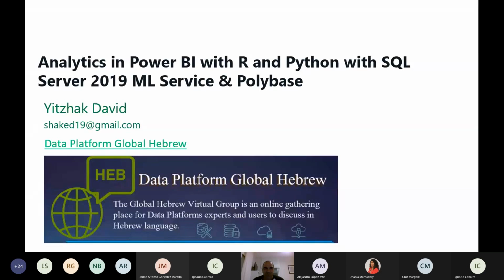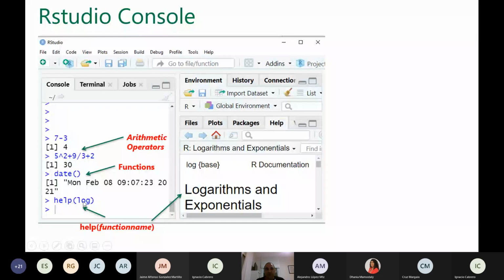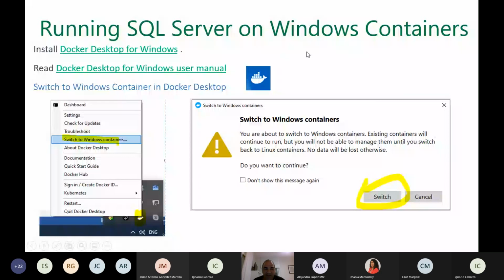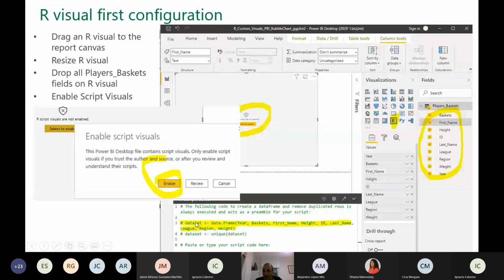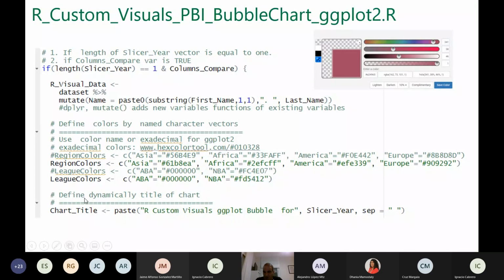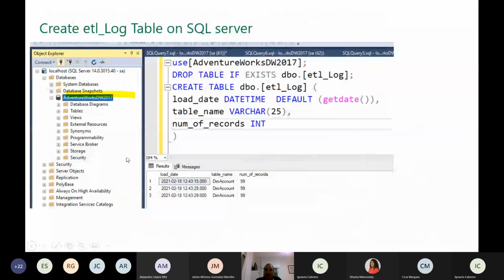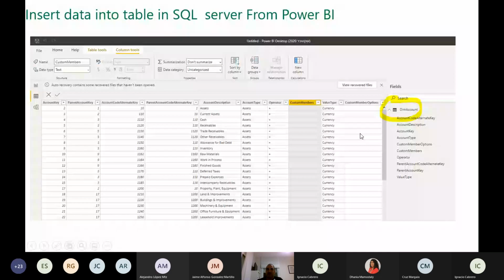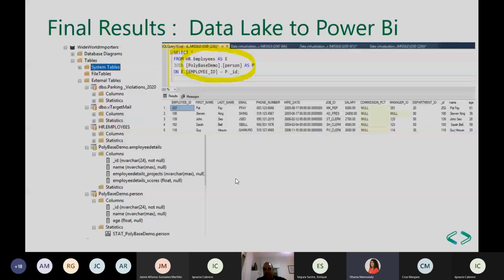Analytics in Power BI with R and Python with SQL Server 2019 ML Service & Polybase - Itshak David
If you are a BI developer, business analyst, data scientist who wants to push Power BI and transform it from being just a BI tool into an advanced data analytics tool, then this is session .
R and Python languages are powerful complements to Power BI. They enable advanced data transformation techniques that are difficult to perform in Power BI in its default configuration, but become easier through the application of data wrangling features that languages such as R and Python support.
• Create data visualizations through R using the ggplot2 package
• Ingest data using R and Python to overcome the limitations of Power Query
• Apply pre-trained models in SQL Server Machine Learning Services models
• Use String manipulations not otherwise possible in Power BI using R and Python
• Use SQL 2019 Polybase with Power Bi , R and Python to explore Hadoop , Oracle , MongoDB and SQL server data sets with 1 T-SQL Query .

My previous lectures : Practical SQL 2014 Data Mining and introduction to R ,Practical data science and Performance patterns for a DBA with SQL Server 2017.